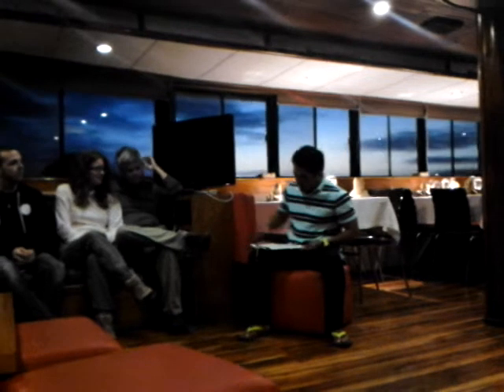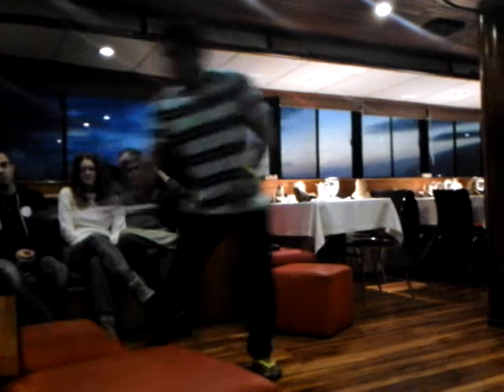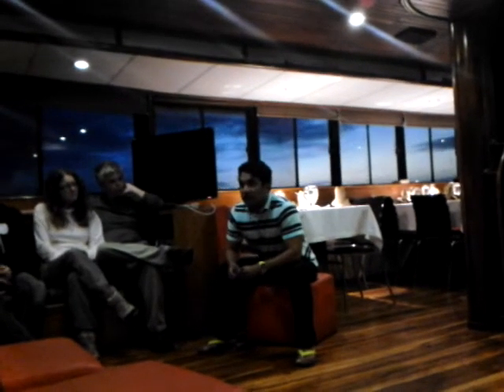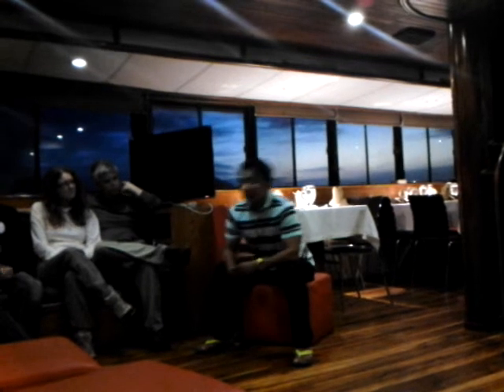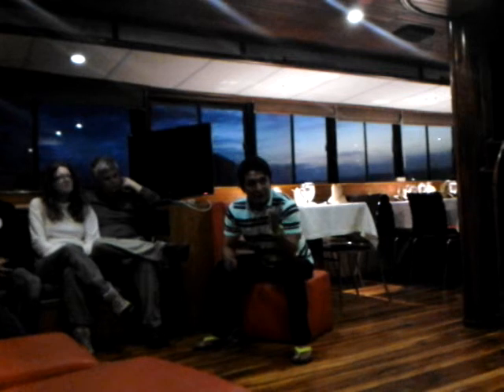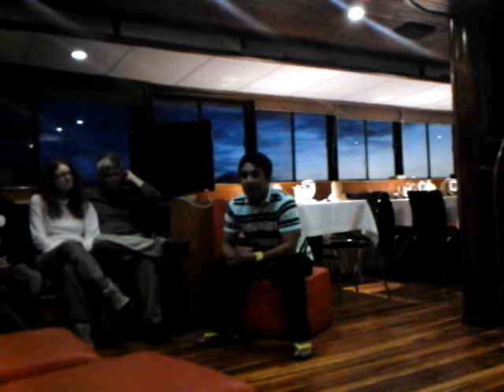On board of M/Y Eric during the rough water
Briefing on board of M/Y Eric during the rough water. 08/22/2014